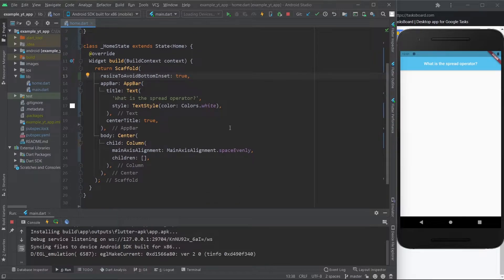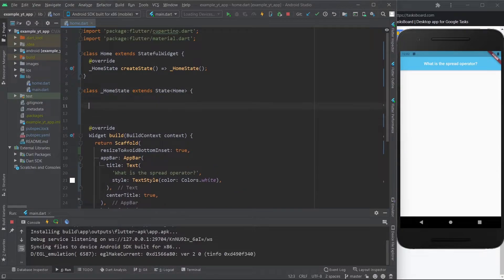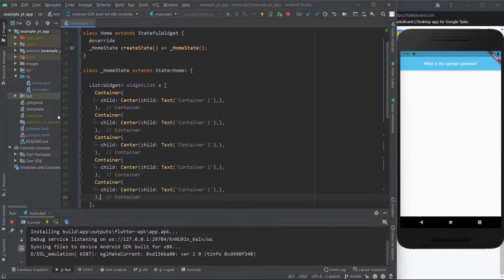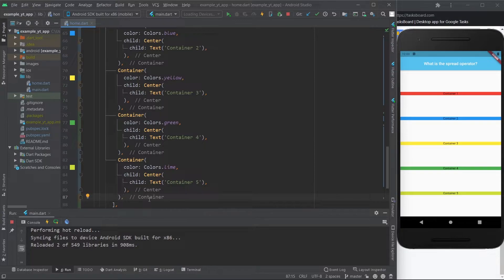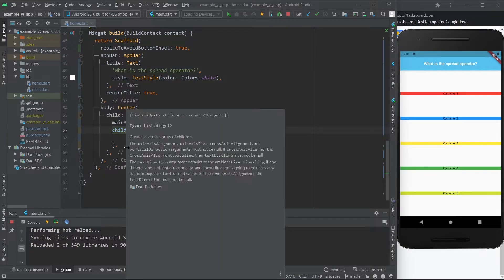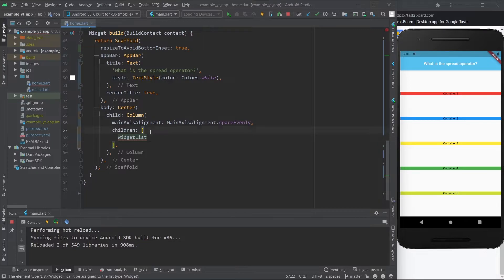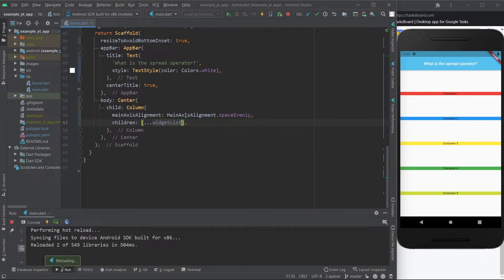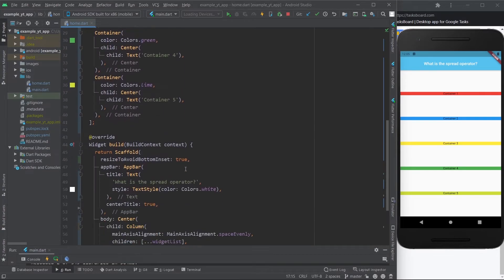Flutter/Dart - What Is The Spread Operator? (...)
Just a quick explanation of what the spread operator is!

00:00 - Intro
00:27 - Creating A List Of Widgets
01:02 - Using The List Of Widgets
02:00 - Using The Spread Operator
03:00 - Like & Subscribe
03:13 - Flutter Mentor Out